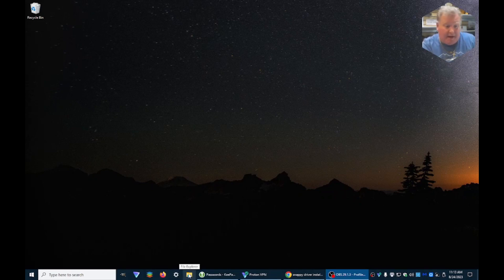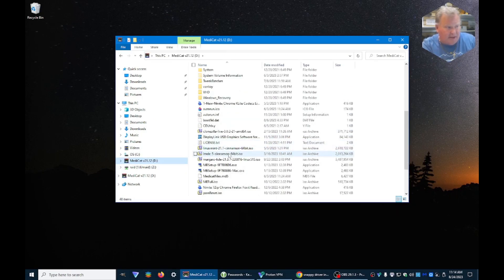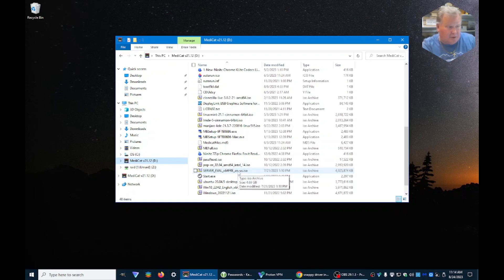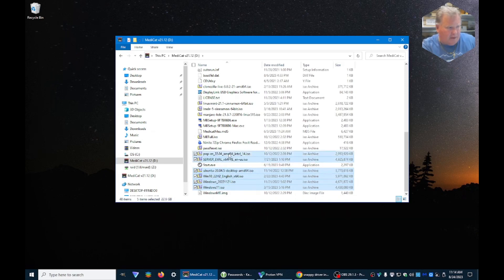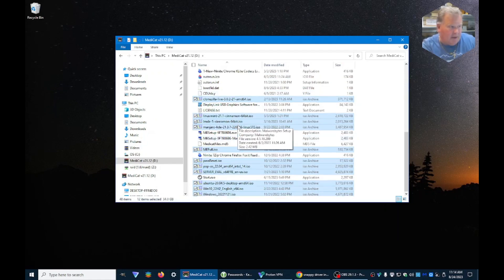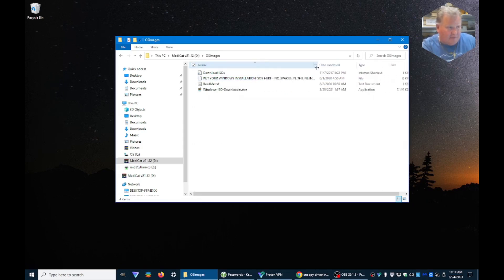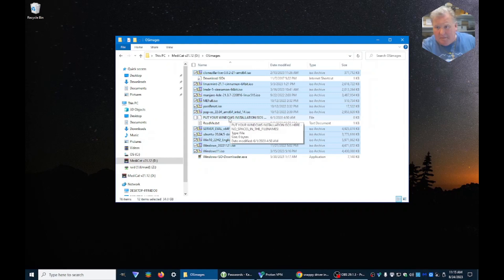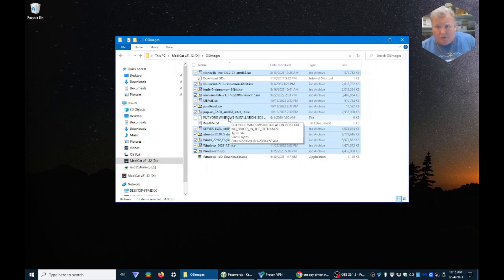Expand Your Medicat USBs usefulness: Seamless Guide to Adding ANY OS &/or ISOs to help you succeed!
Maximize the power of your Medicat USB! Discover the foolproof method to integrate additional Operating Systems and ISO files, making your tool even more versatile. Perfect for tech enthusiasts and IT professionals! 💾🔄